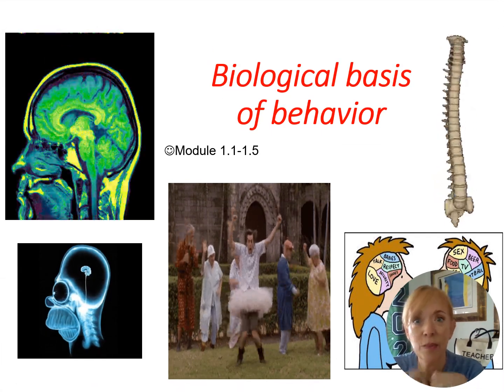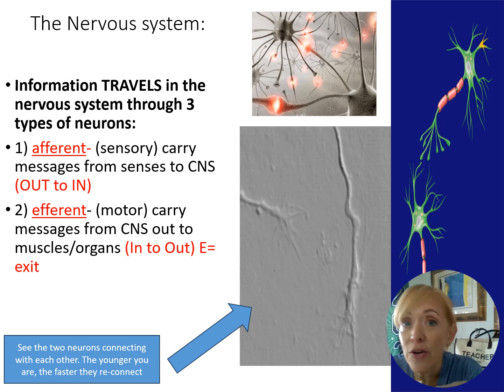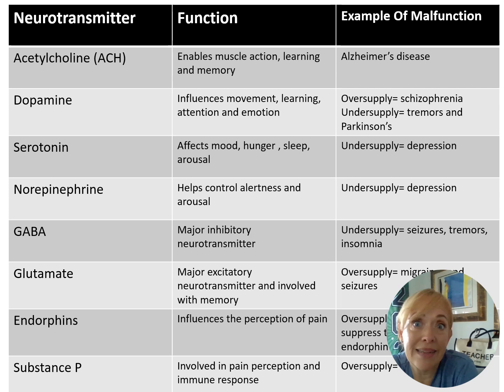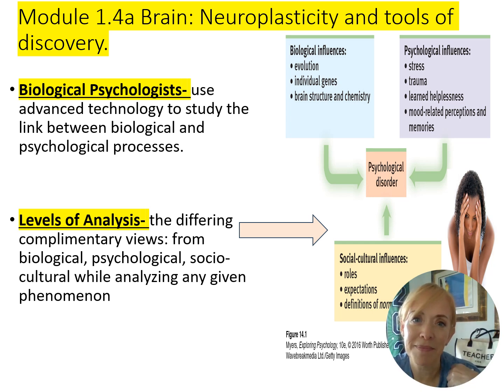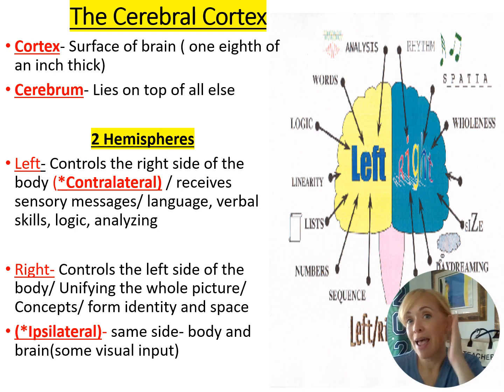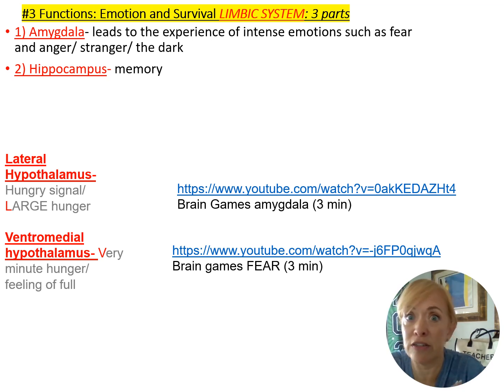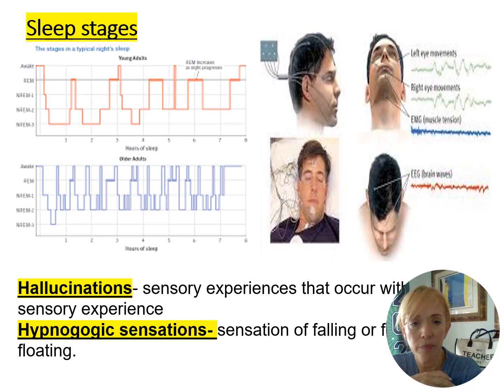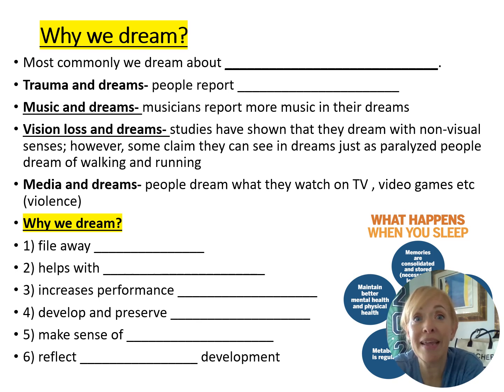#2 Biological Basis of Behavior Module 1.1-1.4C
If you take AP Psychology or Cambridge Psychology, this is a great resource for you. Everything here is taught in themes: find the theme you are currently working on and study with me.